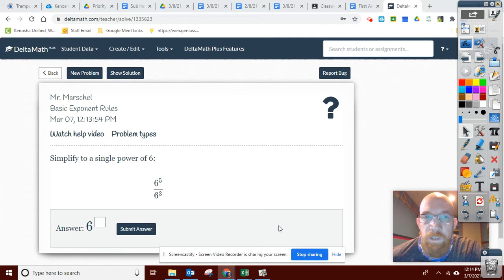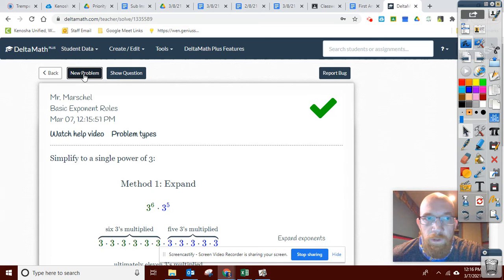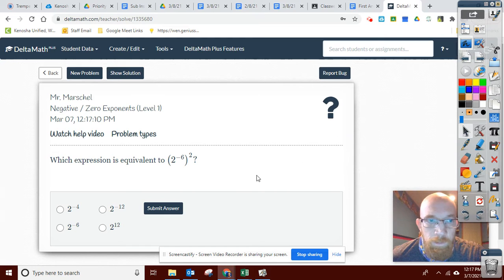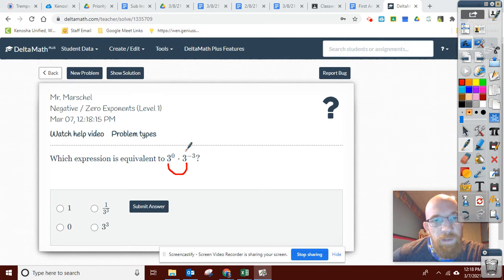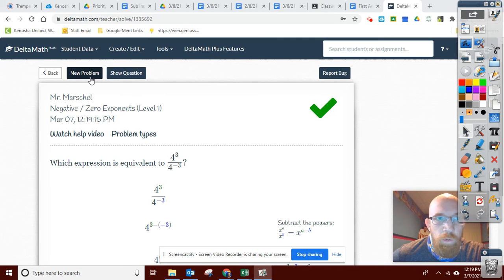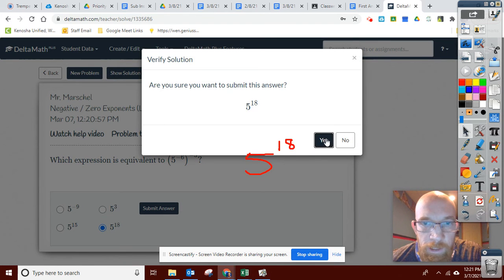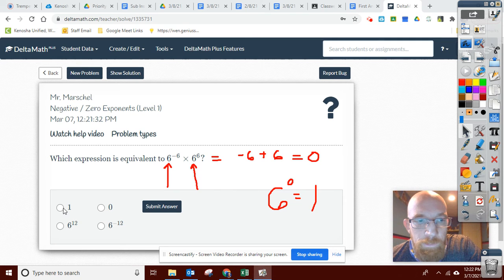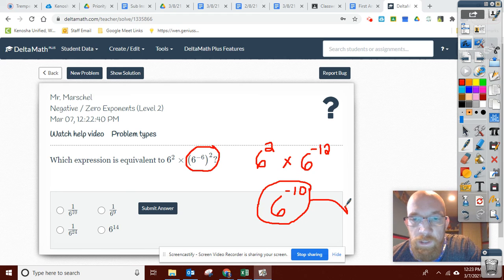Edpuzzle - Exponent Properties Practice